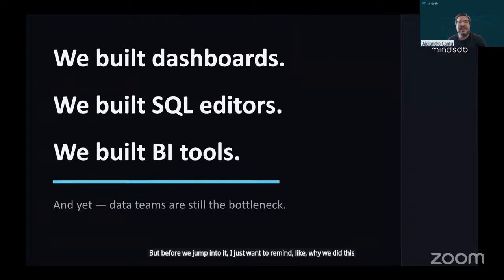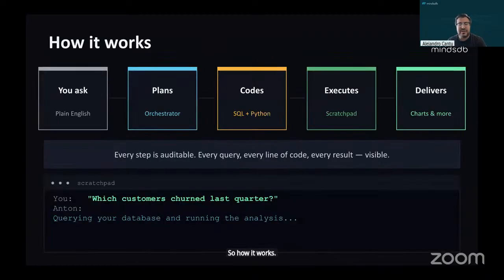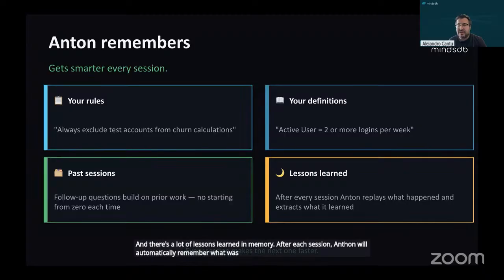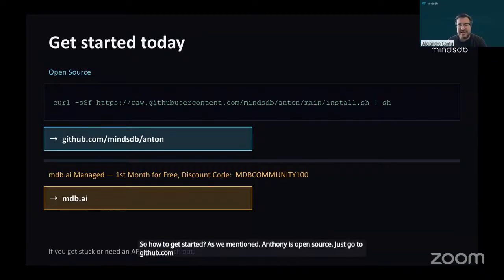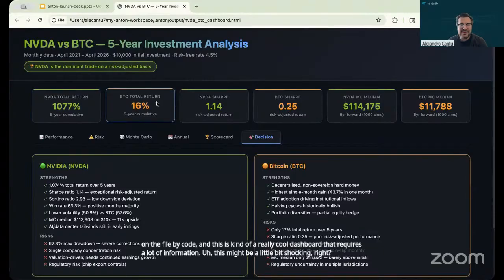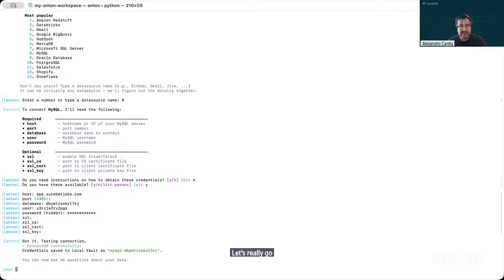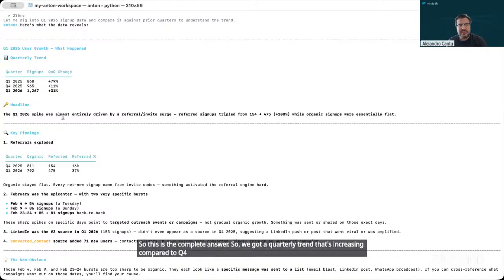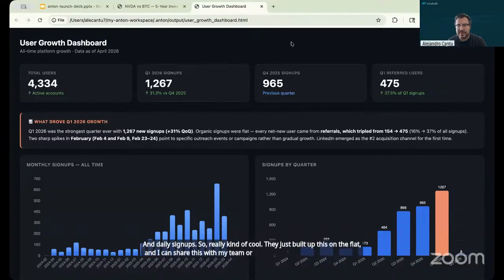The launch of Anton - Open Source Autonomous BI Agent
📣 We’re excited to introduce MindsDB Anton — an autonomous business intelligence agent that doesn’t just think, it acts, learns, and continuously improves.

Business intelligence has long promised faster, smarter decisions. In practice, though, teams are often slowed down by bottlenecks: questions pile up, insights arrive too late, and decisions get made without the full picture.

Anton changes that.

Built to analyze large datasets like a human analyst, Anton delivers accurate insights, triggers workflows, and drives predictive, decision-ready outcomes — helping teams move from data to action, faster.